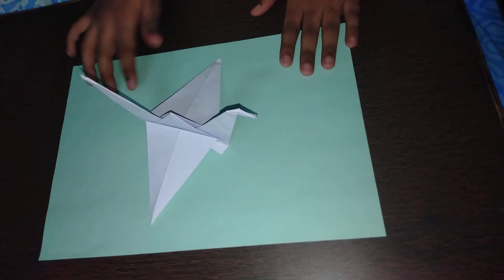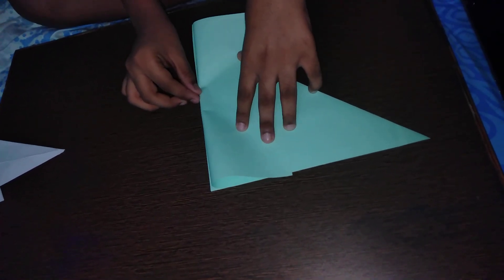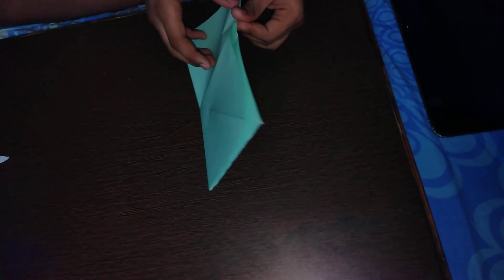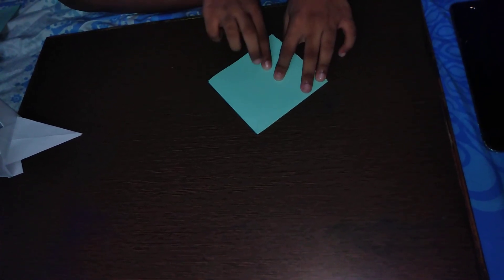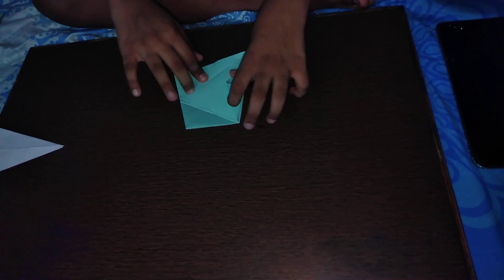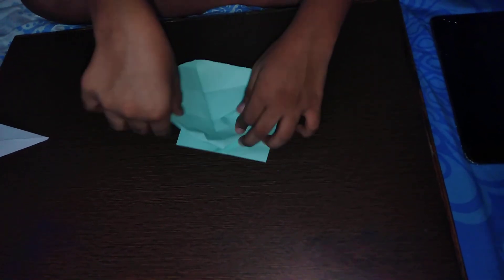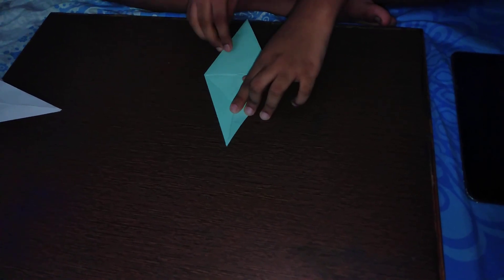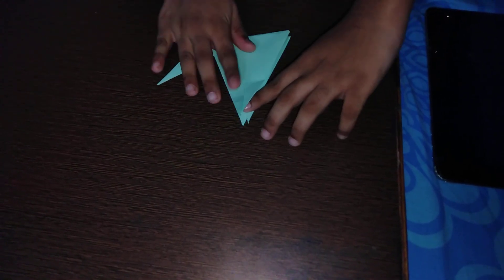Origami crane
For kids whose wishes needs to be granted